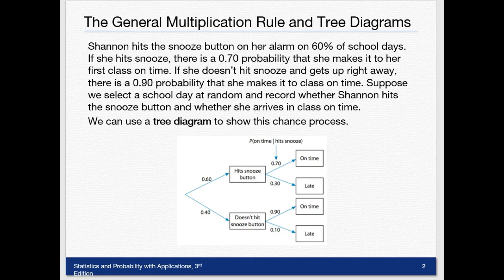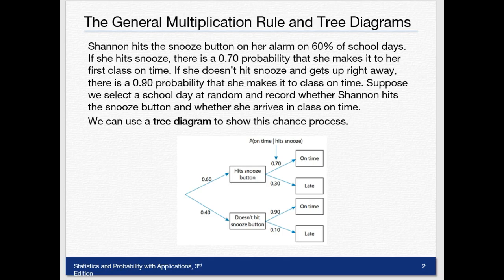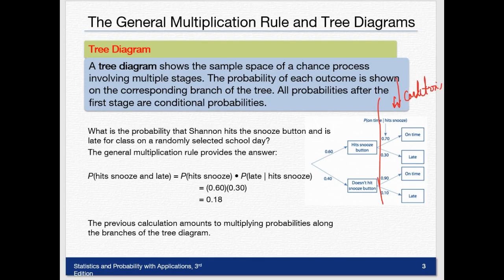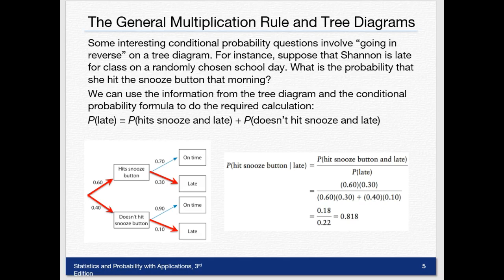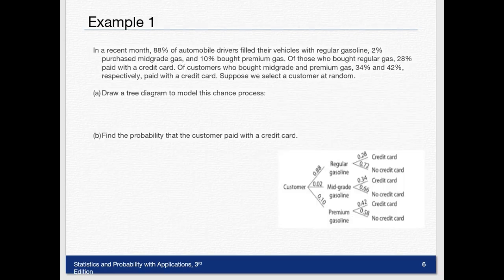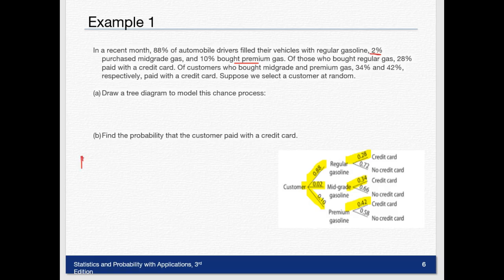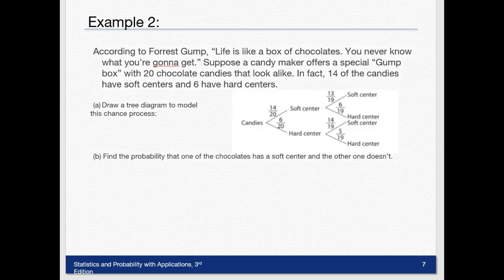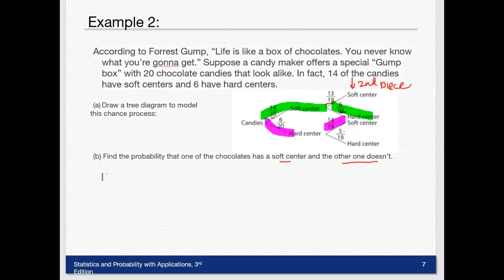4.5b Tree Diagrams